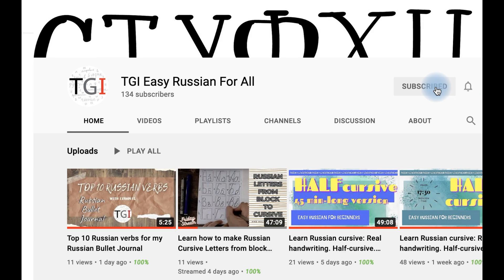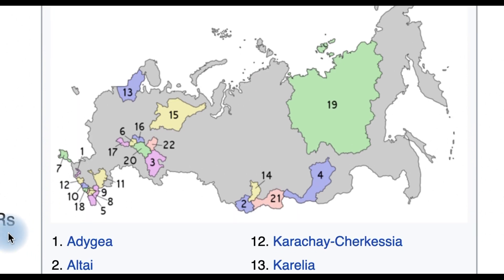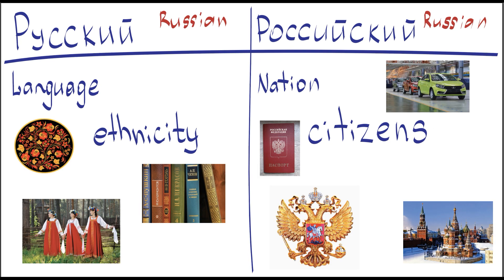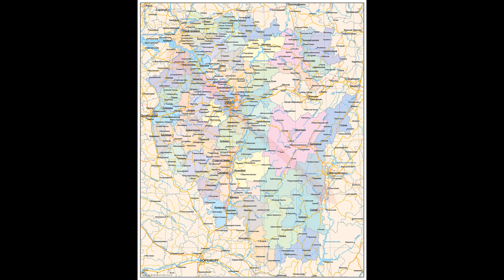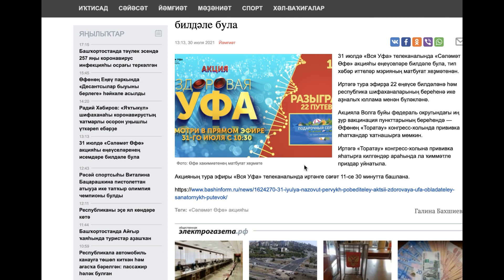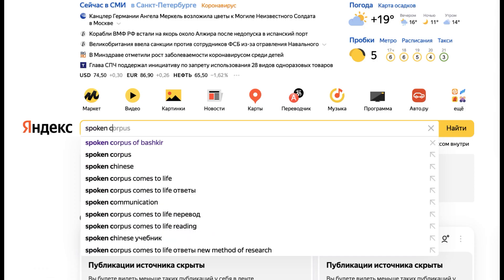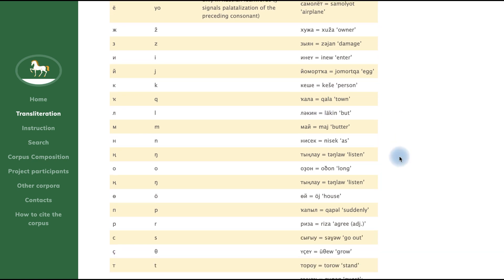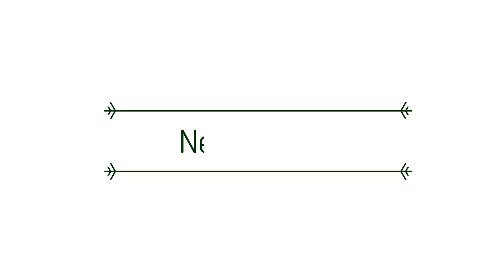What Languages Russians speak? Bashkir Language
Life in Russia What Languages Russians speak 1st episode: Bashkir Language

- A spoken corpus of Bashkir
Music
"Finding Yourself" by yenss
Credits

Кузеев Р.Г., Public domain, via Wikimedia Commons (arabic script Bashkir)
Фотографии Татьяны Кишельгоф Russian traditional folk costume русский традиционный народный костюм
Unsplash
Unsplash
Unsplash
Unsplash
Unsplash